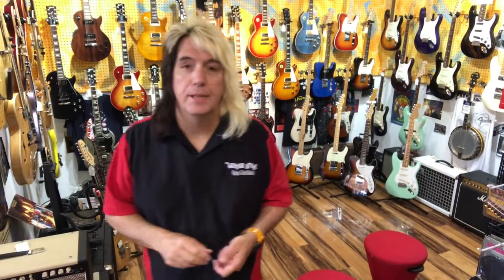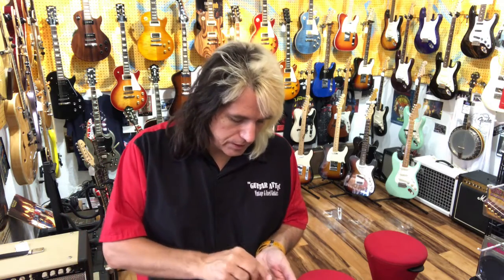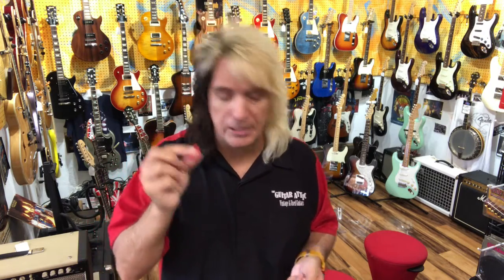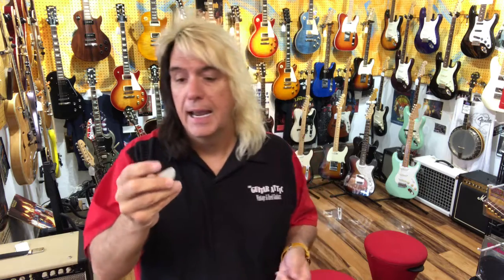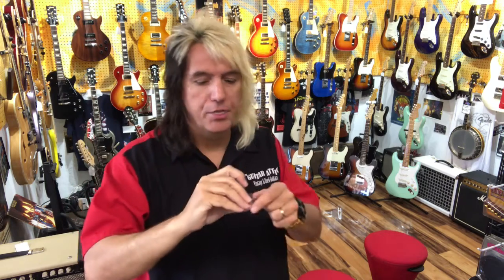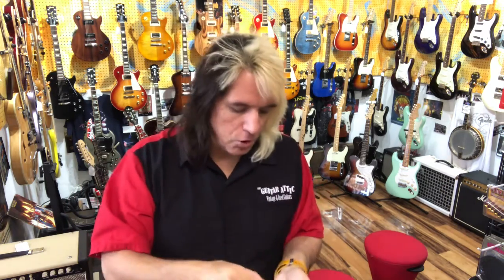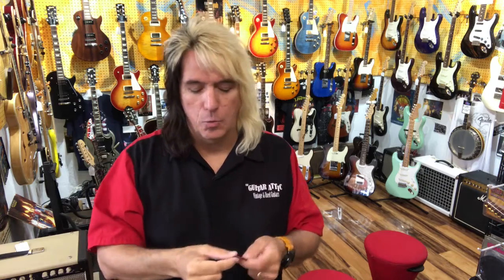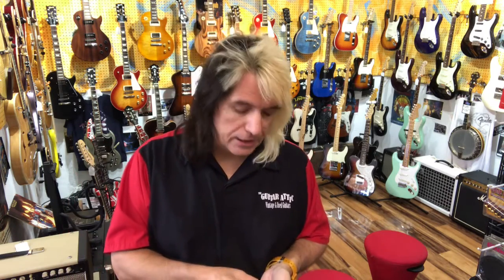What Guitar Pick